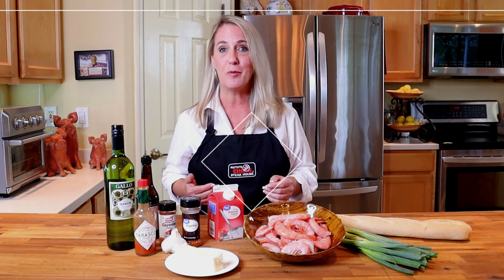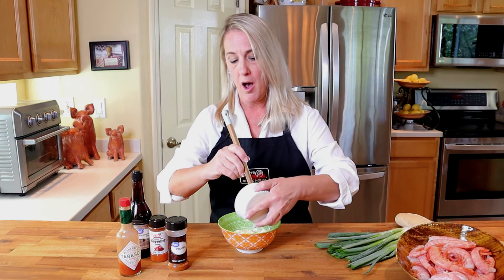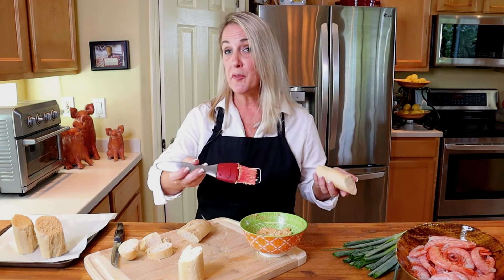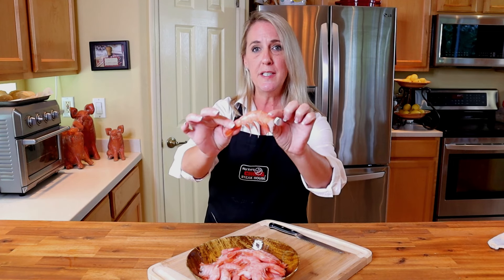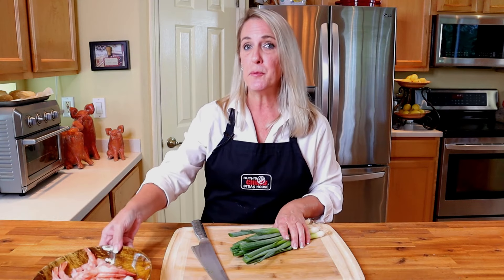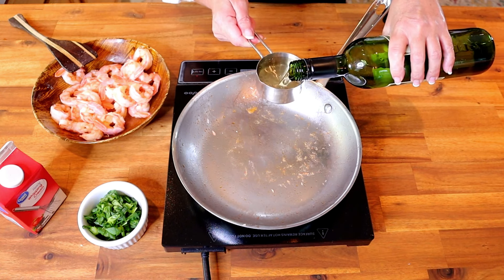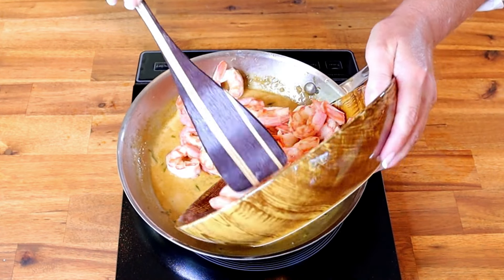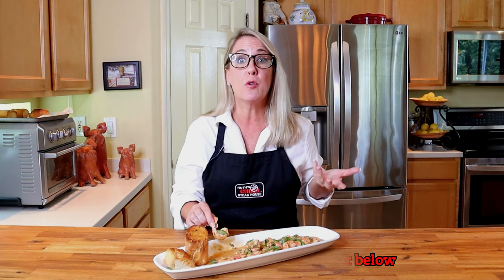How to make RUTH'S CHRIS STEAK HOUSE'S | Barbequed Shrimp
Ruth's Chris insider makes the popular Barbequed Shrimp appetizer from the New Orleans restaurant, founded by Ruth Fertel.  Large Gulf shrimp tossed in a garlic butter with BBQ spices and served with crusty, garlic bread.  Plus a little Zydeco music to get your day set off right!  Cheers, love y'all!